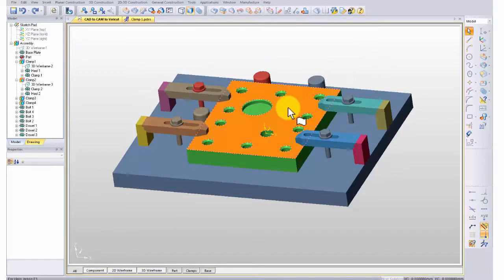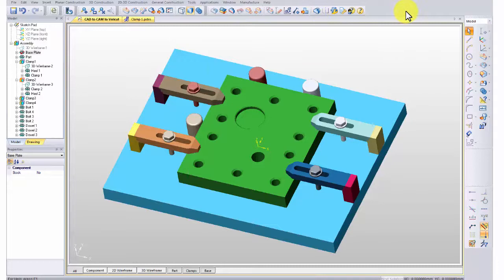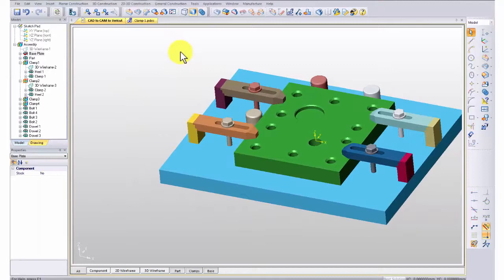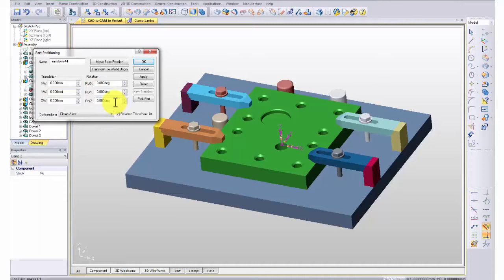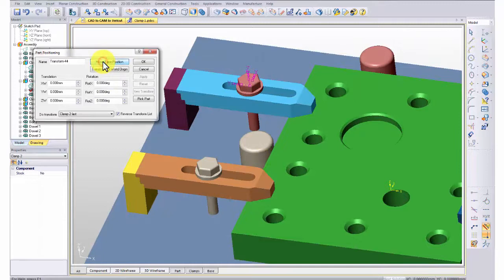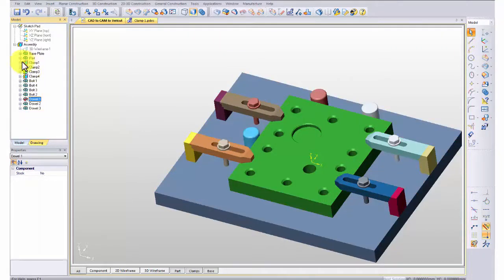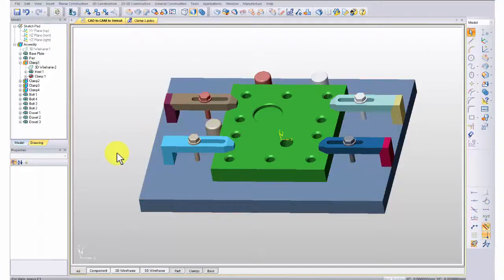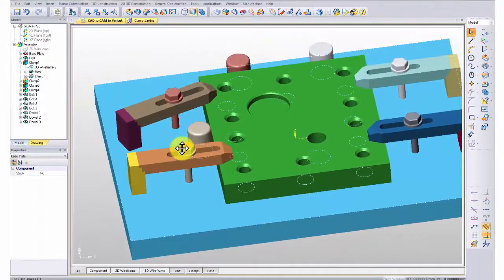Part Modeler Moving Stuff Around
If you require Edgecam Sub Contract Programming Services

How to move parts in assemblies around in Edgecam Part Modeler.
This video is about moving models around in Edgecam Part Modeler which is really easy once you understand the rules. Edgecam Part Modeler is the solid modelling tool that is supplied with the Edgecam suite of software. It is a basic simple to use modelling tool.
Here are some more videos to watch.
Loads more Edgecam Tutorial videos.
Loads more Edgecam Support.
More Edgecam Tips and tricks.